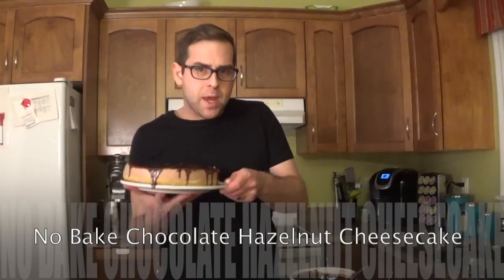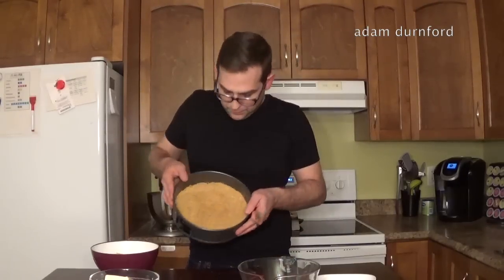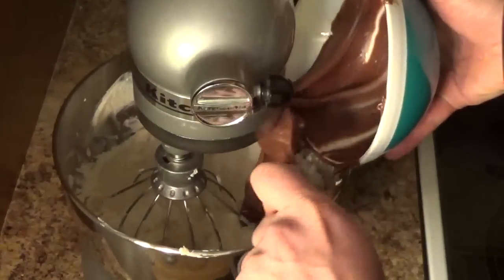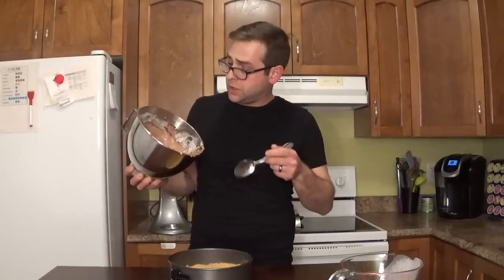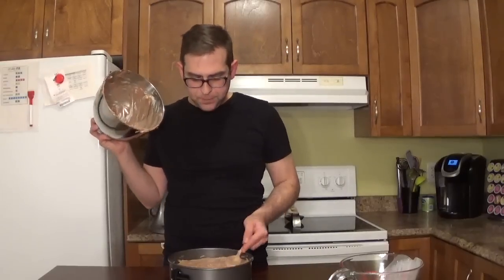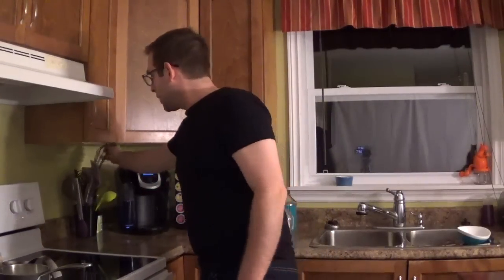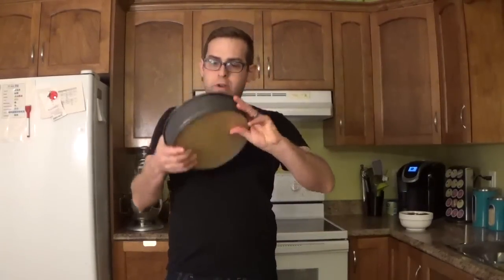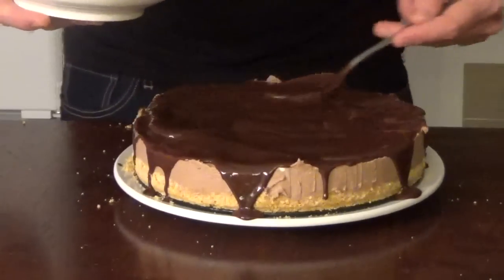No Bake Chocolate Hazelnut Cheesecake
No Bake Chocolate Hazelnut Cheesecake so easy and it is a huge hit with the crowds. Try it out, you will not be disappointed. It has links to videos and help when you need it.

Adam

Ingredients:

2 pkgs. cream cheese
1 1/2 cup chocolate hazelnut spread
1 cup heavy cream
1 1/2 cup graham crumbs
1/4 cup butter melted

Ganache

1 1/2 cup semi-sweet chocolate chips
1 cup heavy cream